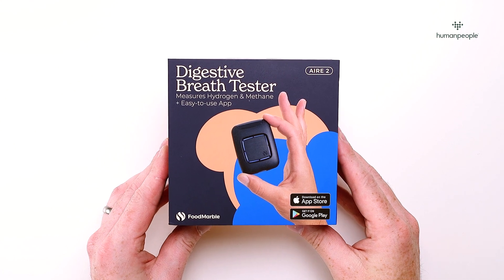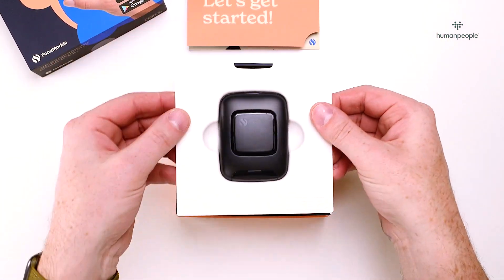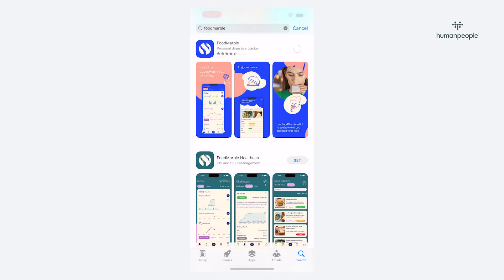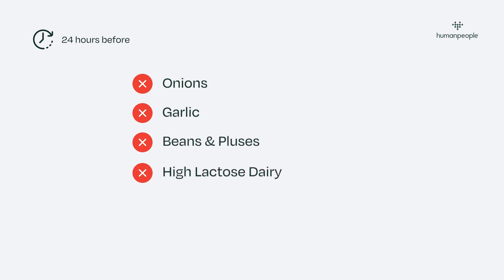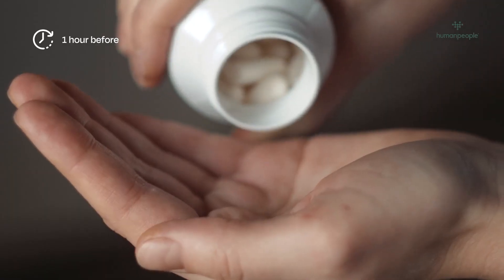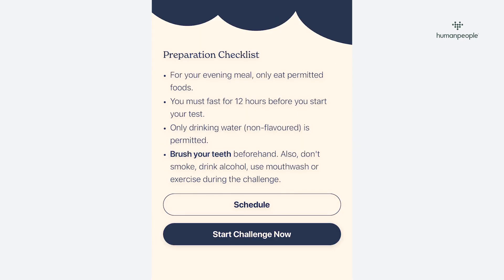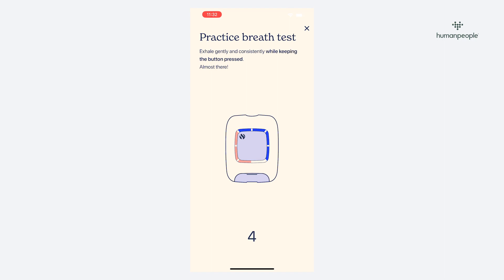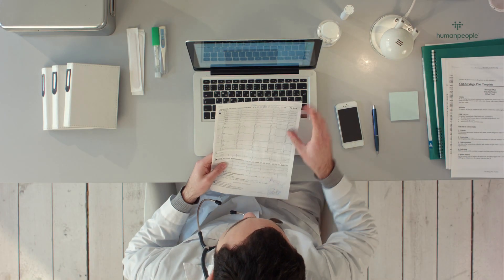How to prepare for your FoodMarble breath test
A step-by-step guide of how to carry out a SIBO breath test using the FoodMarble AIRE 2 device.